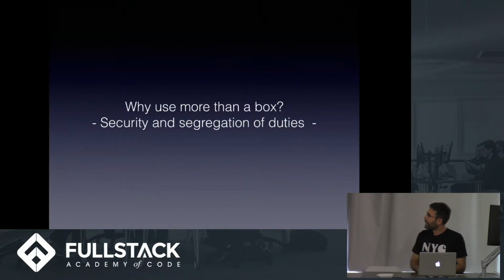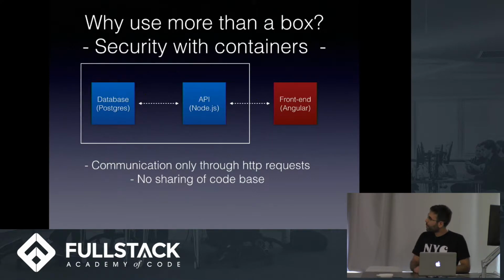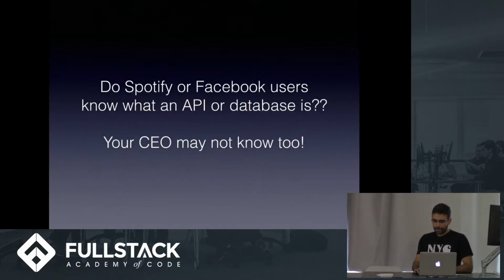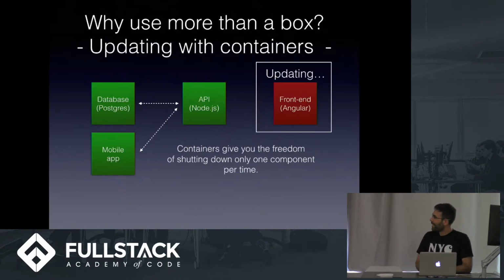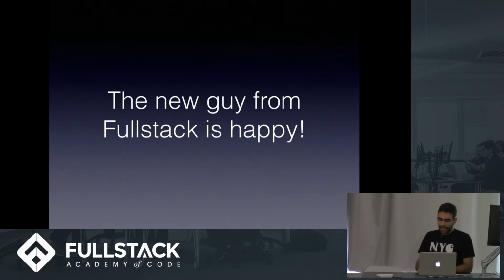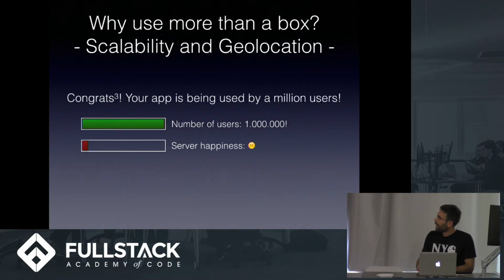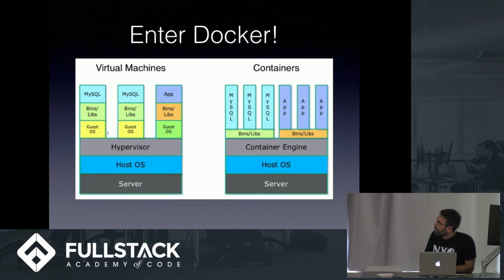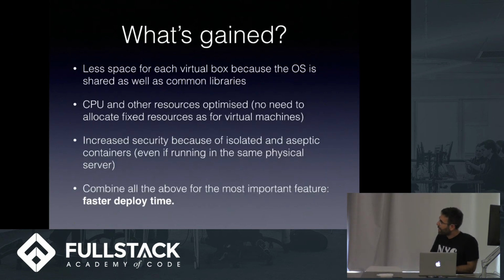Modular Deployment Tutorial: How to Use Modular Deployment in a Production Environment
In this video, Francesco Saitta gives a brief introduction to virtualization technologies and walks through some use cases explaining why a production environment may benefit by using some of the suggested solutions. Francesco will explain why a SOA or micro-services infrastructure will make your app more secure, robust, easy to maintain and efficiently scalable.